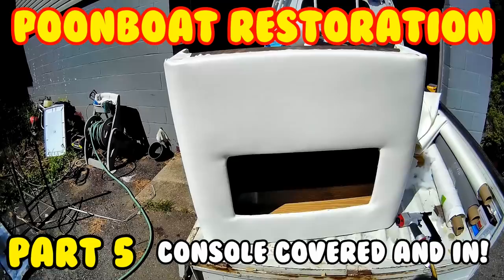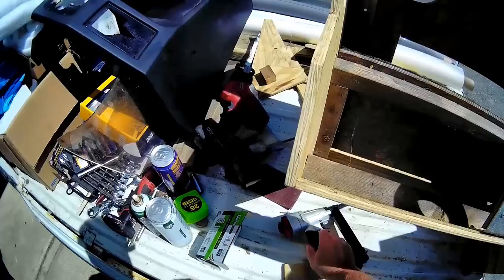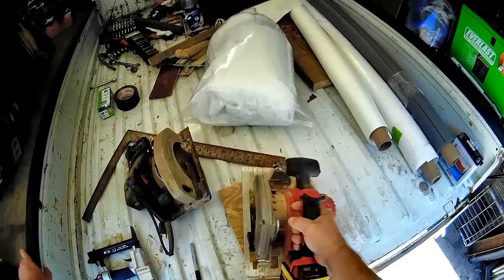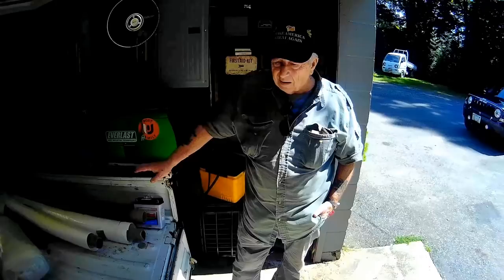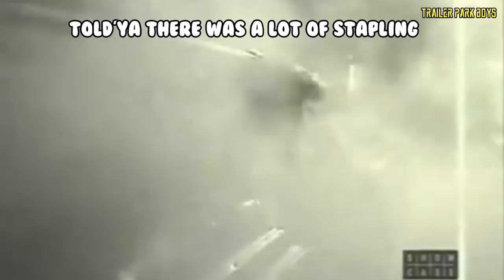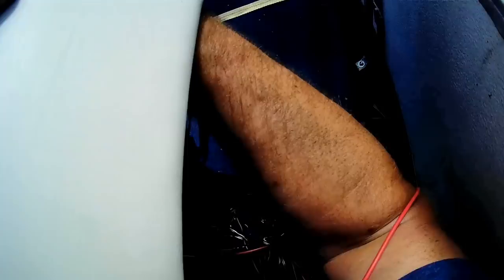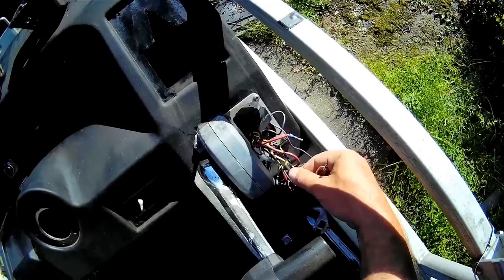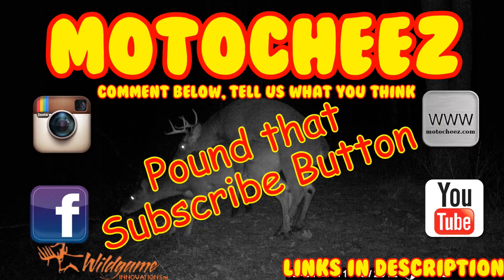Pontoon boat resto (Part 5) finish up the center console. Vinyl, throttle, steering.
Running out of time, finishing up the center console to bolt into the boat!
Why are the motors on the right side on battery circular saws?

I did order 2 couches
attwood Solid Braid MFP Anchor Line with Thimble (White, 3/8-Inch x 100-Feet)
Material for covering center console
upholstery staple gun
Stainless steel staples
Johnson 40 gearcase reseal kit

I must be totally insane to pick up another boat project, but I guess it's in my blood. This one is a 1989 Lowe 189 (18' 9”) with a Johnson 40hp VRO loopcharged small gearcase and a standard boat trailer (not for pontoon). It was in a super hard spot to retrieve it from too, thankfully I own a Jeep Wrangler with big tires or I would have never gotten it out of where it was! The last boat I restored was a Bayliner weekender 24 foot, I converted it from an I/O to an outboard. Cleaned it up put a lot of hours into it then nobody in my family was interested so I sold it... So why did I buy another project? I already have a SeaDoo jet boat which I totally rebuilt the engine. I also have a Seadoo Jetski SP800 that I rebuilt the engine on too. Guess I am a glutton for punishment... NAH, I just love buying cheap shit and turning it into something. Something somebody else totally gave up on and left for junk. I get a good feeling inside, it's like a quest, so long as the project is not to the point of costing a fortune over what the worth of the thing is!

Due to changing products, links, etc, If you want the most recent product links (if these are no good), go and click the vehicle you're looking for (upper right).
This keeps the links for all the parts more accurate. These I use and install on ALL my videos. I do not sell any of the items listed.

Custom music and Voiceovers by Harp C Chord, Ryan Harper.
Memes etc:
Music clips: Gilligans Island
Movies: Trailer Park Boys. Vampires kiss. South Park, Old school, Waiting.